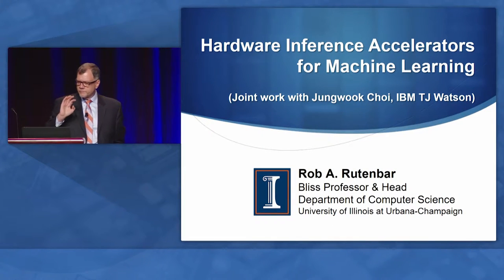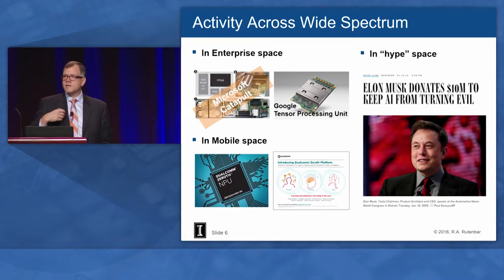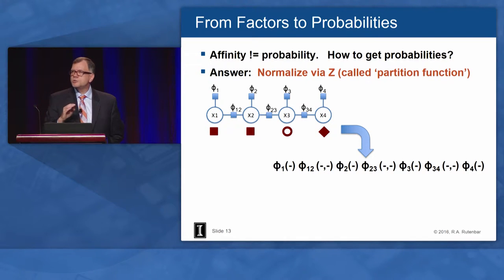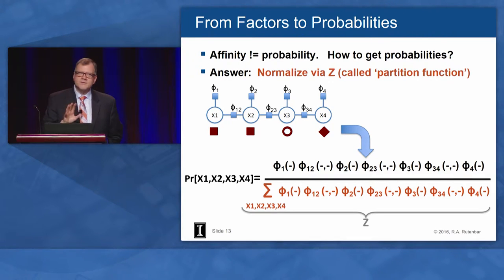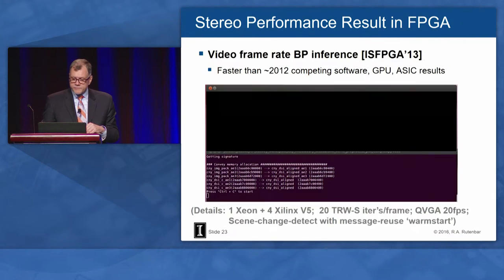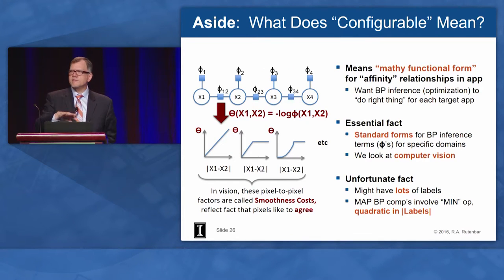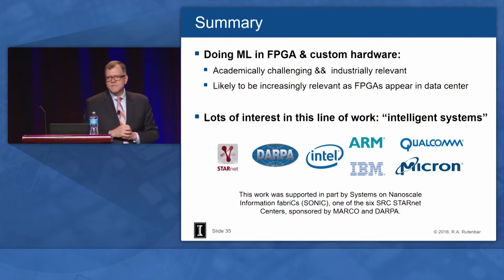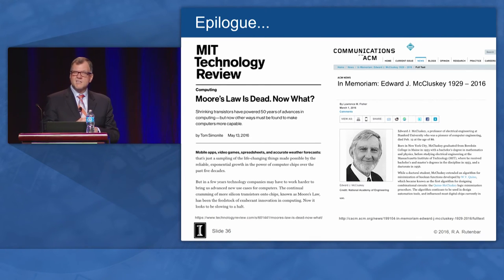ITC 2016 Prof. Rob Rutenbar keynote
Hardware Inference Accelerators for Machine Learning:  Machine learning (ML) technologies have revolutionized the ways in which we interact with large-scale, imperfect, real-world data. As a result, there is rising interest in opportunities to implement ML efficiently in custom hardware.  We have designed hardware for one broad class of ML techniques: Inference on Probabilistic Graphical Models (PGMs). In these graphs, labels on nodes encode what we know and “how much” we believe it; edges encode belief relationships among labels; statistical inference answers questions such as “if we observe some of the labels in the graph, what are most likely labels on the remainder?” These problems are interesting because they can be very large (e.g., every pixel in an image is one graph node) and because we need answers very fast (e.g., at video frame rates). Inference done as iterative Belief Propagation (BP) can be efficiently implemented in hardware, and we demonstrate several examples from current FPGA prototypes. We have the first configurable, scalable parallel architecture capable of running a range of standard vision benchmarks, with speedups up to 40X over conventional software. We also show that BP hardware can be made remarkably tolerant to the low-level statistical upsets expected in end-of-Moore’s-Law nanoscale silicon and post-silicon circuit fabrics, and summarize some effective resilience mechanisms in our prototypes.